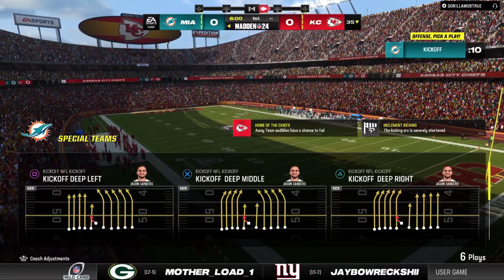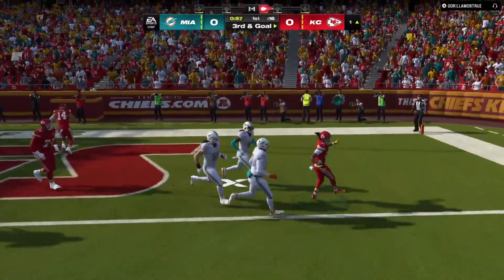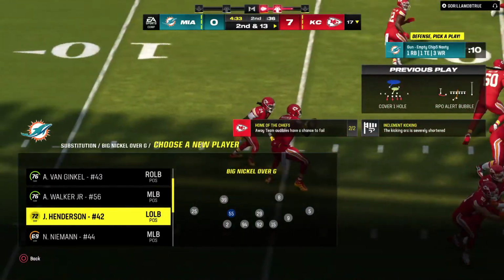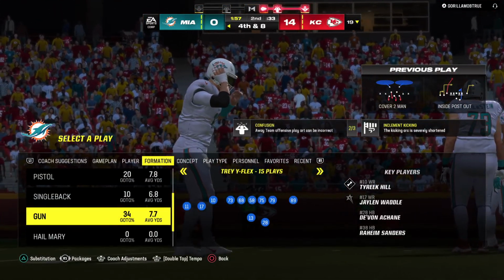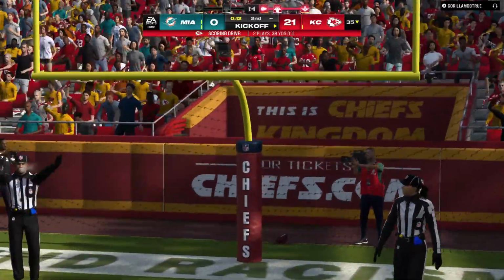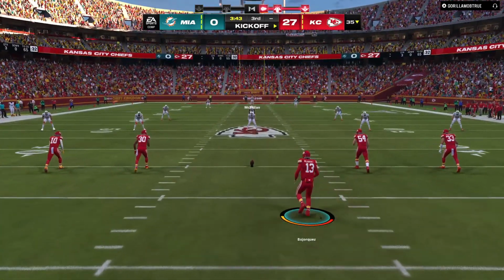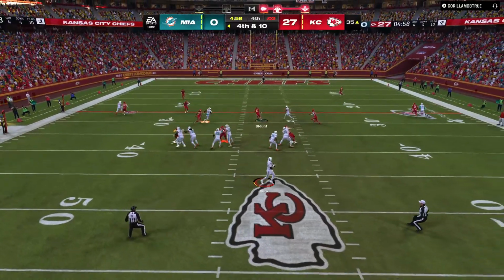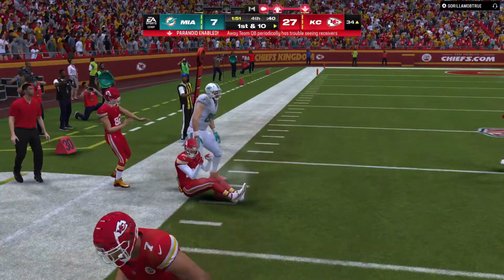Madden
BookerT whoopin ahh